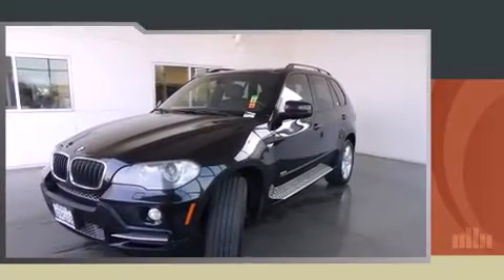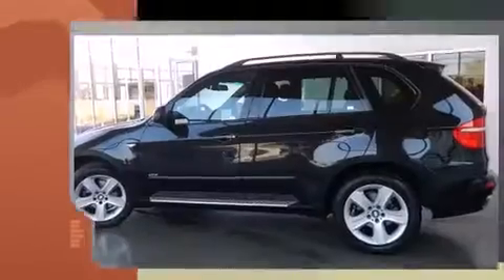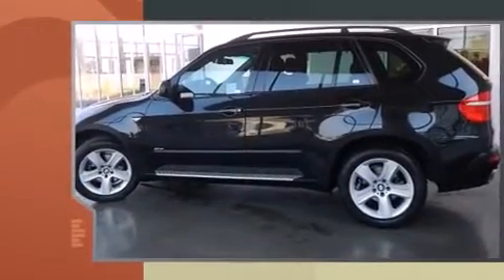2008 BMW X5 3.0si in Fairfield, CA 94534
Ford Fairfield
3050 Auto Mall Ct

Introducing the 2008 BMW X5. It features an automatic transmission, all-wheel drive, and a 3 liter 6 cylinder engine. BMW infused the interior with top shelf amenities, such as: 1-touch window functionality, adjustable headrests in all seating positions, front dual-zone air conditioning, high intensity discharge headlights, heated door mirrors, power windows, and the power moon roof opens up the cabin to the natural environment. Passengers are protected by various safety and security features, including: dual front impact airbags, head curtain airbags, traction control, brake assist, anti-whiplash front head restraints, a panic alarm, and 4 wheel disc brakes with ABS. You'll never lose visibility with rain sensing wipers, which activate automatically when the drops start to fall. It also arrives with a Carfax history report, providing you peace of mind with detailed information. We have the vehicle you've been searching for at a price you can afford. Stop by our dealership or give us a call for more information.